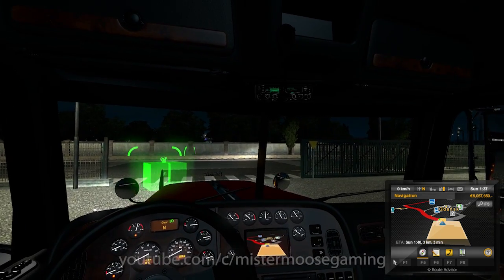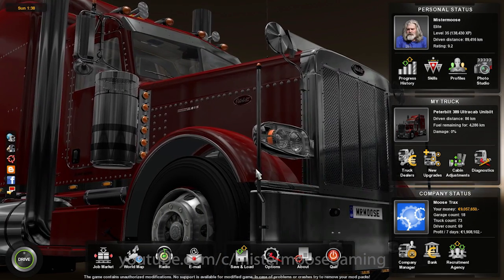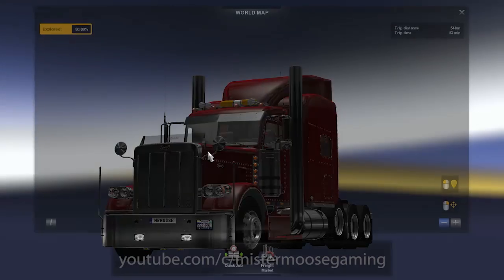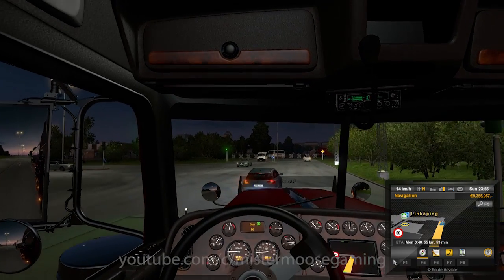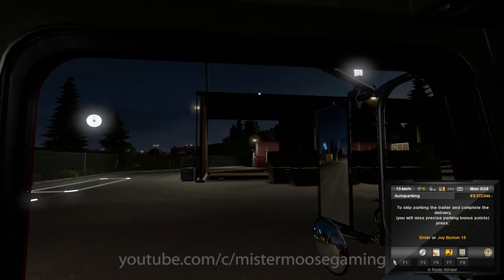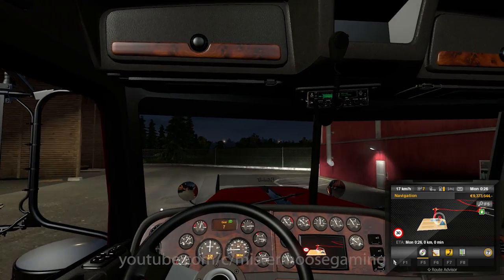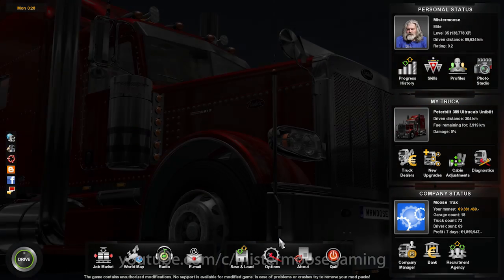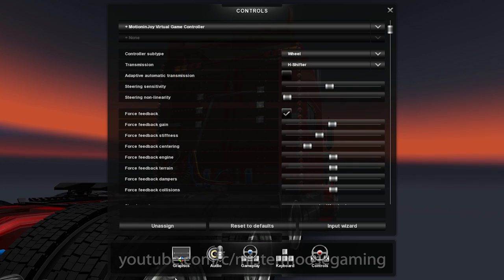Euro Truck Simulator 2 - Test Run with the G27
In this episode of Euro Truck Simulator 2 we take our Peterbilt 389 on a short run to test the G27 settings.

*** Music ***
Title: Cruiser